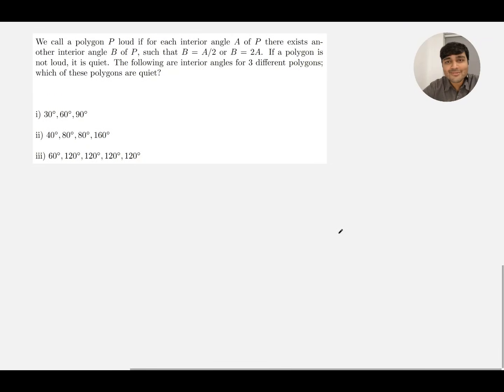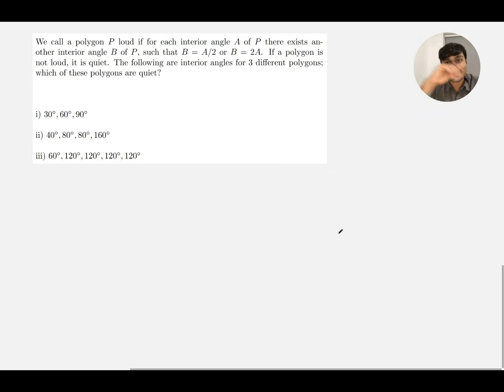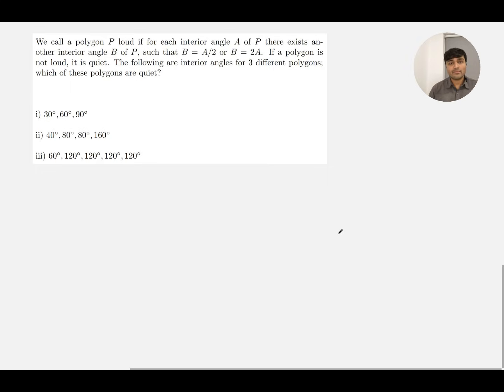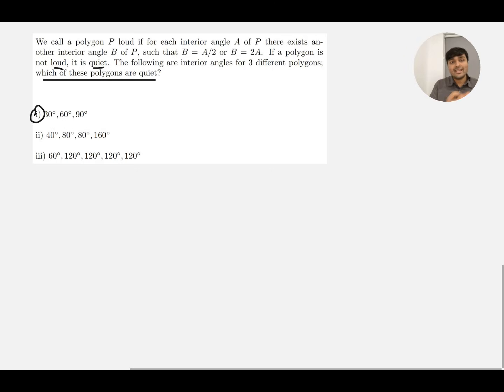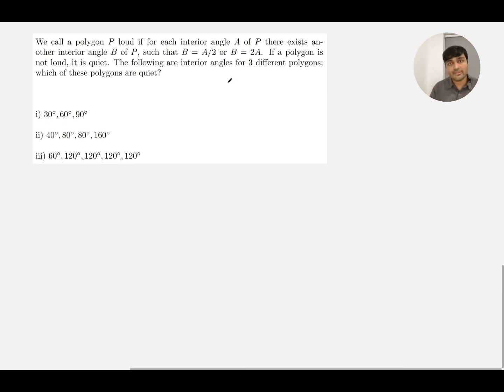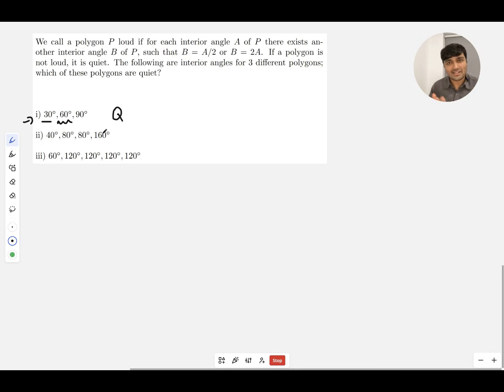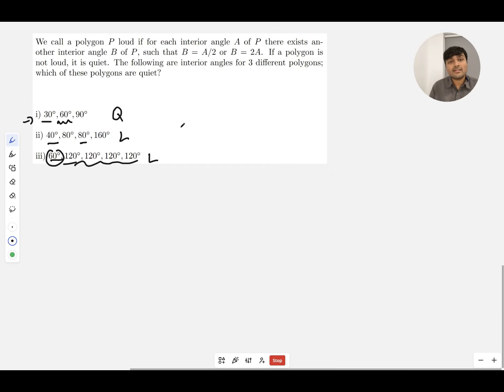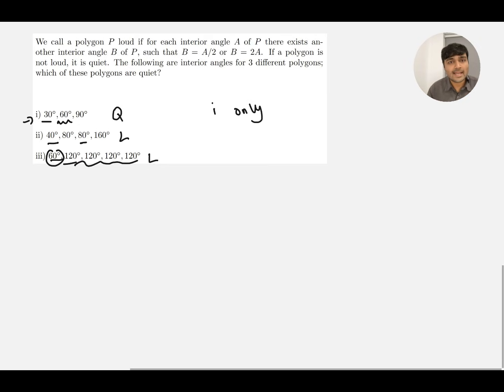Only Watch This If You Want To Boost Your Confidence For TMUA